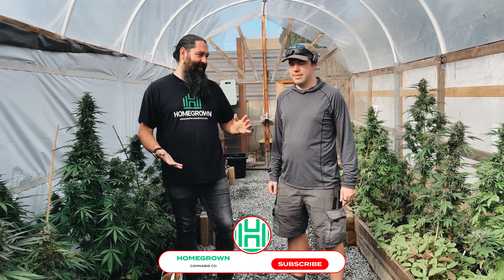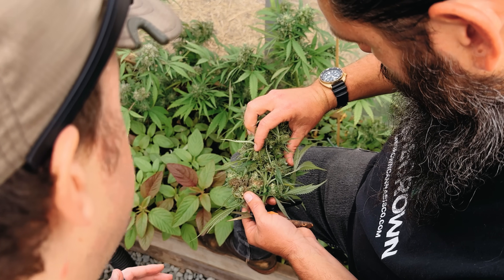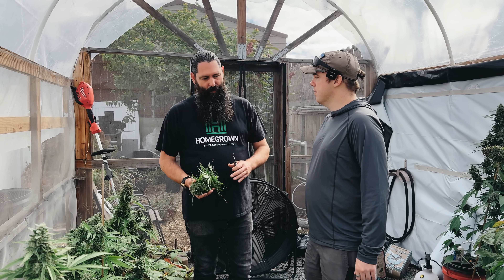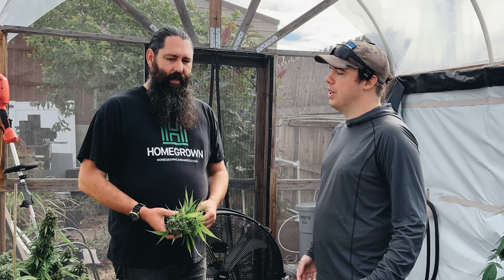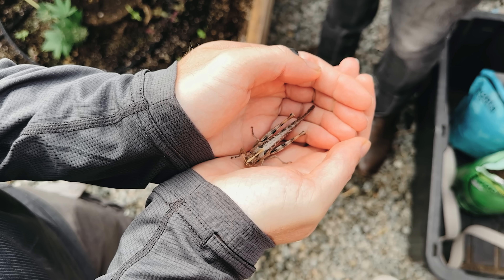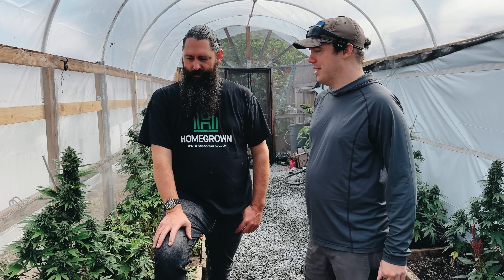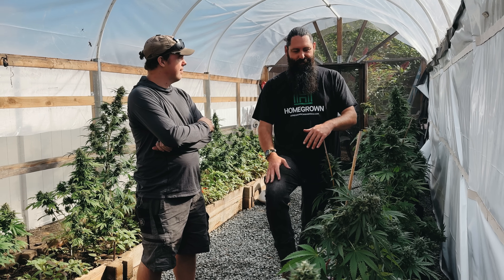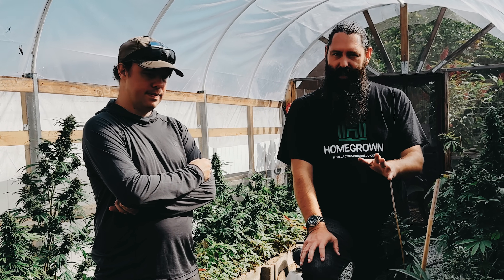Bud Rot, White Flies, Thrips and Caterpillars: How to Stop Them!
In this video, we show you how to prevent bud rot and fight common garden pests using effective greenhouse IPM strategies. 🌱 IPM (Integrated Pest Management) specialist Matthew Gates joins our garden to identify and solve issues plaguing our plants. He discovers a case of budrot (gray mold in a dense flower) and demonstrates how to spot the early signs and safely remove the affected bud. Matthew explains why high humidity and low airflow in a greenhouse can trigger budrot in big buds, and he shares preventive tips like improving ventilation and using plant-safe microbial biocontrols.

We also tackle the topic of pesky insect invaders: thrips infestation tips and a swarm of whiteflies. Matthew points out thrips damage on the leaves, noting that thrips can weaken plants and spread some viral diseases. You’ll learn some treatment options to consider in flower and how to mitigate thrips without pesticides. When tiny whiteflies puff out of the foliage, we discuss how thinning the canopy and adding fans can disrupt whitefly colonies. Matthew introduces organic solutions like the fungus Beauveria bassiana (a beneficial microbe that infects pests) to control whitefly populations. We even find a giant grasshopper hiding in the greenhouse! 🦗 Watch as we track down this unexpected guest and talk about dealing with larger garden pests.

Throughout the video, Matthew shares pro tips on maintaining an optimal greenhouse environment: using fine insect mesh on vents, balancing humidity, and releasing beneficial predatory mites (e.g. cucumeris, swirskii) to defend our garden naturally. Whether you’re an indoor grower or an outdoor gardener, these friendly, educational tips will help you keep your plants healthy and pest-free. Enjoy the episode and learn how a holistic IPM approach can save your garden’s harvest! 🌿✨"

00:30 – Identifying Bud Rot
01:06 – High Humidity & Bud Rot Risk
02:20 – Preventive Fungicides & Sulfur
02:44 – Mesh Screens vs. Airflow
03:49 – Grasshopper Discovered
04:44 – Thrips Damage on Leaves
05:21 – Thrips Spread Viruses
06:18 – Spotting Whiteflies
07:42 – Beauveria for Whitefly Control
08:06 – Defoliation & Fans
08:28 – Predatory Mites for Pest Control